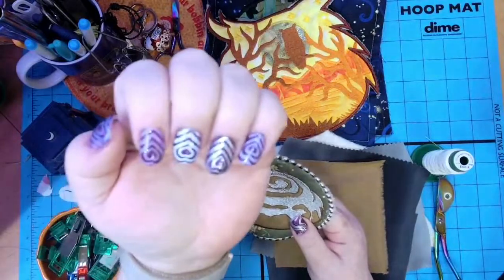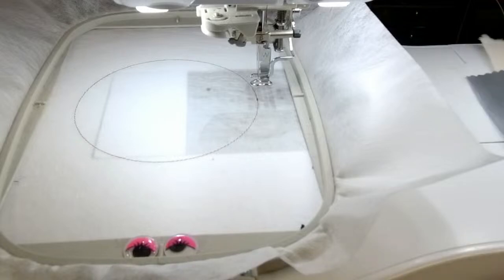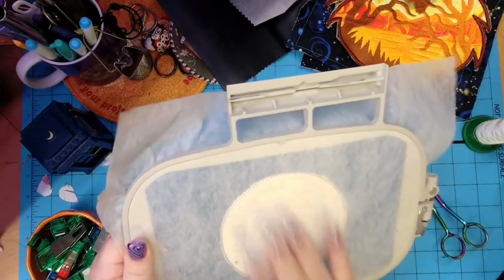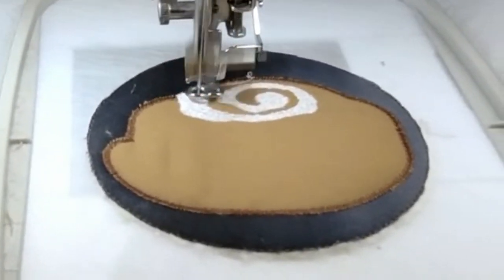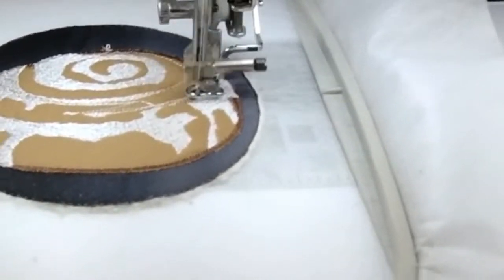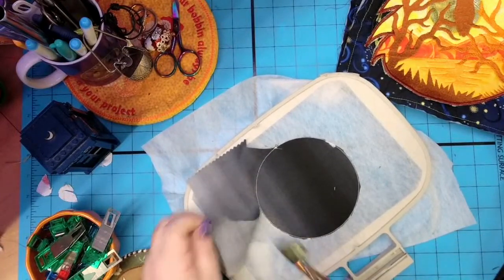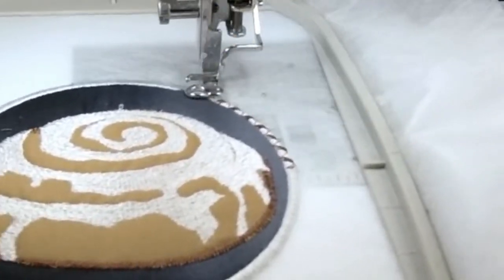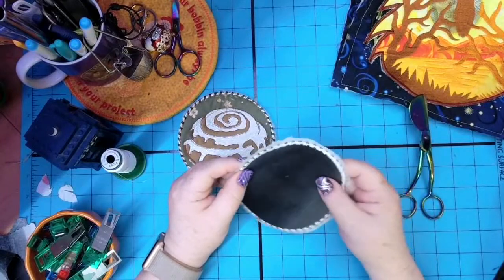Make a Delicious Cinnamon Roll in Minutes! (with fabric)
In this video, I will show you how to make a delicious cinnamon roll in minutes using fabric and an embroidery machine!

If you're looking for a quick and easy project, which is perfect for embroidery beginners, this cinnamon roll mug rug is ideal for you! You can make it in minutes using your machine and some fabric scraps. Don't miss out on this fantastic opportunity to make a delicious mug rug in just minutes!

Thank you Karina for making cinnamon rolls on Saturdays!  Now we can all share in the fun!

If you have a Scan N Cut and don't use it, the video linked above will help you use it to pre-cut stacks and stacks of fabric from any embroidery design.  I have the Scan N Cut DX 325 and a Luminaire 2, so I can send the applique files directly from the embroidery machine to the cutter.    You can still read the PES files with a Scan N Cut DX.  If you have any other cutter (i.e., Cricut Maker with the rotary blade), you can use the outline of the applique to quickly create a file for your cutter.  There are many ways to accomplish the end goal:  pre-cut fabric.  Your path to success will depend on your equipment.

The more people watch and learn, the better the channel will get.  Can you help us get to our goal of 100K subscribers??

1.  DIME (Designs in machine embroidery) has excellent machine embroidery tools and ideas!
2.  IF YOU WANT TO GET EMBRILLIANCE OR UPGRADE EMBRILLIANCE
3. Looking for Sweet Pea designs I use in the stitch along?
4. Questions? Join our Facebook group OML EMBROIDERY UNIVERSITY
5.  Anita Goodesign Embroidery Fanatics Facebook group
7.  Looking for OML Embroidery's designs?  GO SHOPPING

Lots of cool machine embroidery videos and embroidary digitizing classes are coming up soon, and everything is FREE.

No matter what machine embroidery software you use, you can pick up valuable digitizing and embroidery information from any video!  Make sure you join our Facebook Group:  OML Embroidery University, for lots of help on digitizing and embroidery - it is a great group with lots of supportive, helpful people, from beginner digitizers and beginner embroiderers to advanced digitizers, commercial digitizers, and embroiderers.  There is something for everyone!

OTHER THINGS I HAVE:
Floriani Thread
Gunold Thread

Sue Brown
OML Embroidery
152 Baldoon Road
Chatham, Ontario
N7L 1E1

Sue Brown